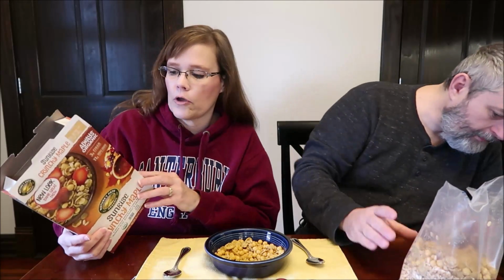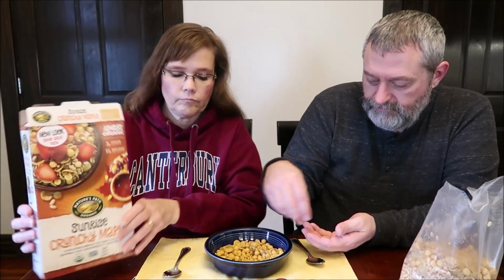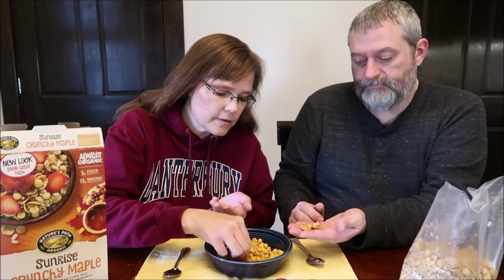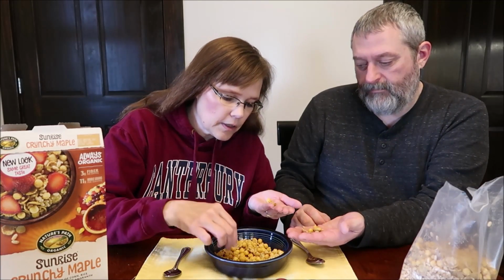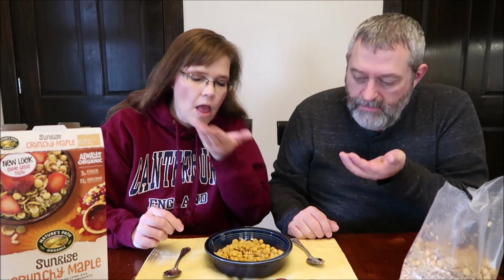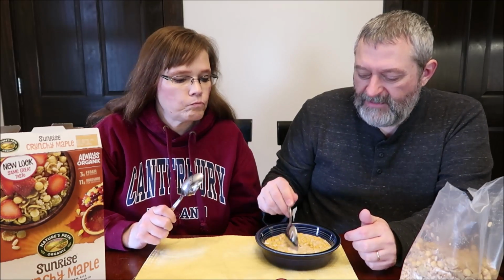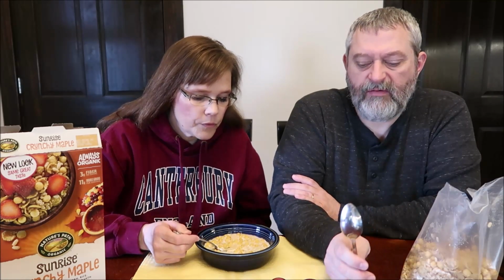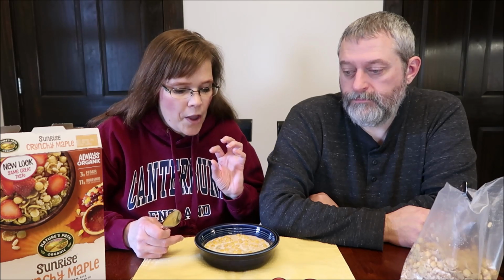Nature’s Path Organic: Sunrise Crunchy Maple Cereal Review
This is a taste test/review of the Nature’s Path Organic Sunrise Crunchy Maple Cereal. It has corn, rice, quinoa, flax, buckwheat and amaranth. It was $3.49 at Kroger. 2/3 cup (30g) = 110 calories